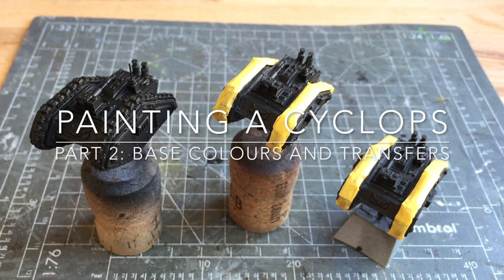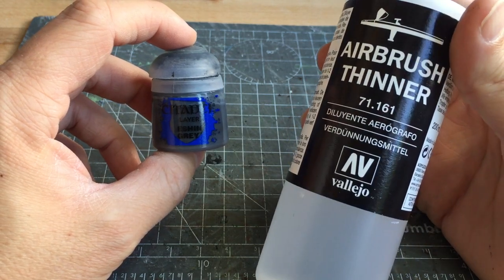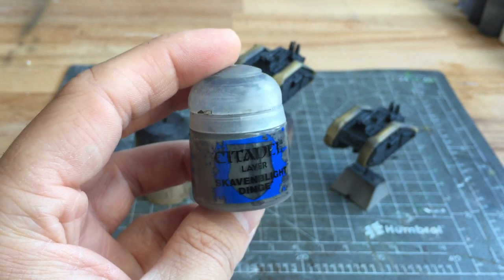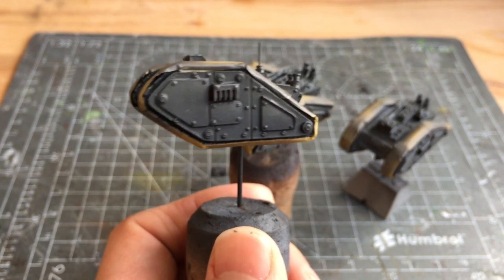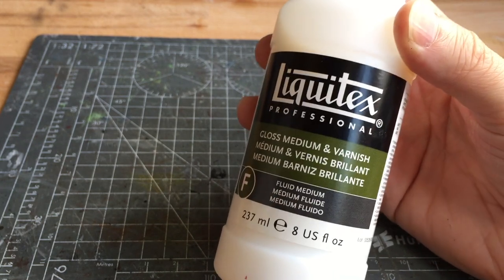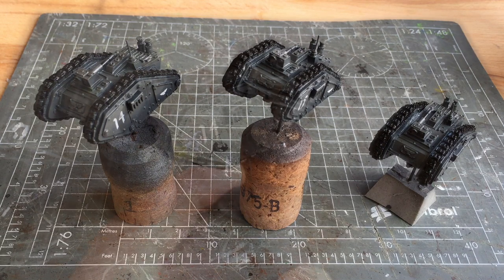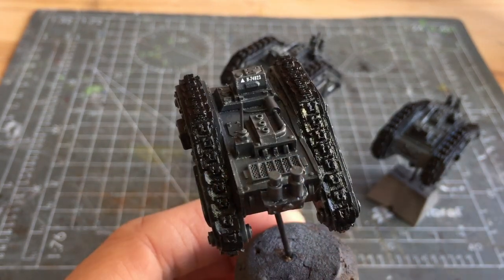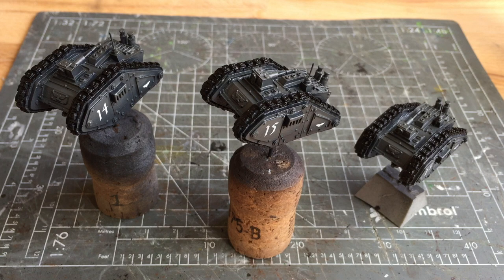Painting a Cyclops. Part 2: Base colours and transfers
A painting guide for Forgeworld's Cyclops Demolition Vehicle. In this video I cover putting down the base colours and adding on the transfers.